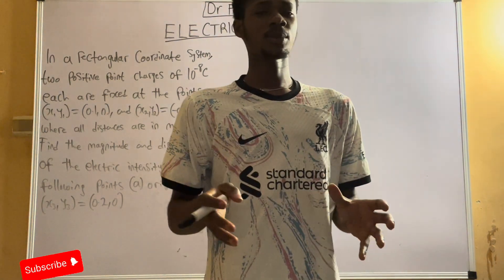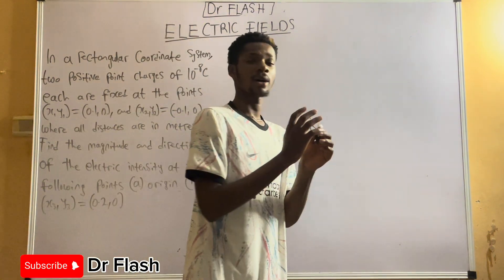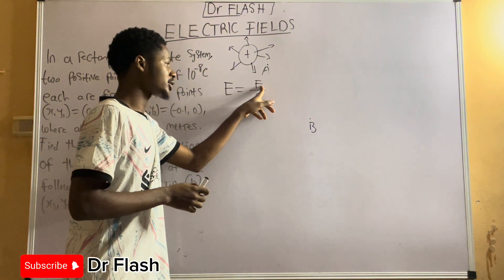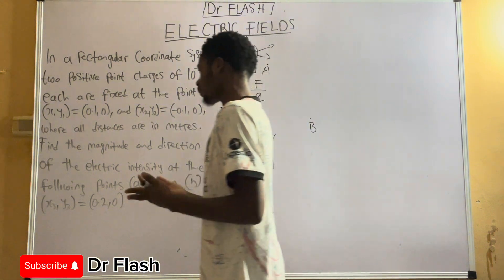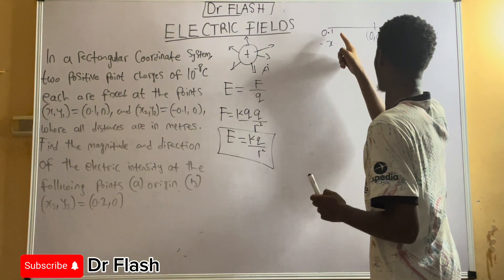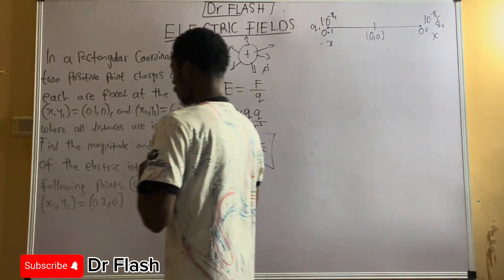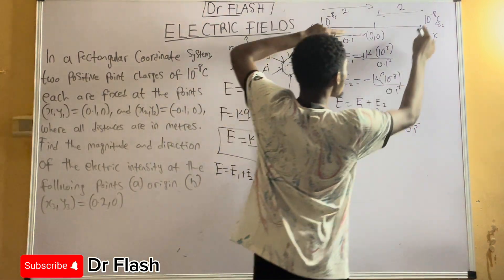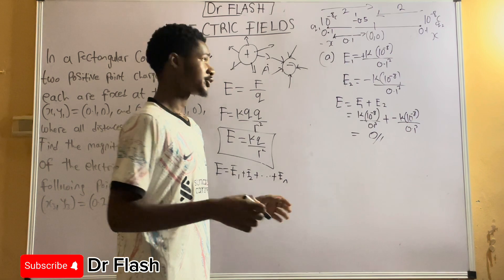Electric fields,case 1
In a rectangular coordinate system, two positive point charges of 10^-8C each are
fixed at the points (x1, Y1) = (0.1, 0), and (x2, Y2)= (-0.1, 0), where all distances are in metres. Find the magnitude and direction of the electric intensity
at the following points: (a) origin, (b) (x3, Y3) = (0.
(0.1,0.15)and (d) (x5, y5) = (0, 0.1)

Phy102
Phy124